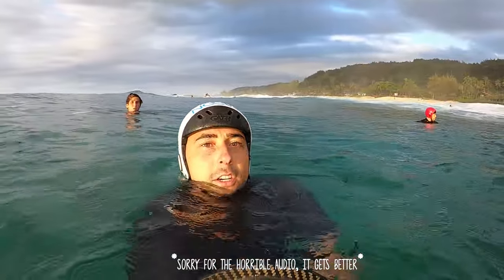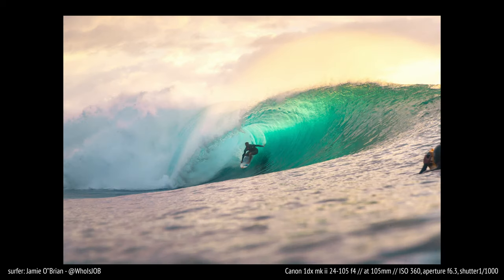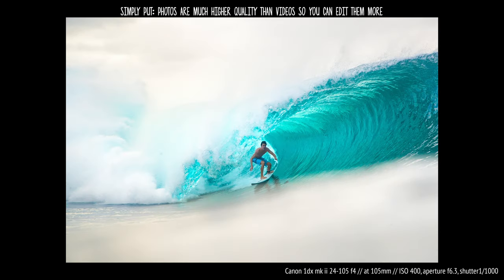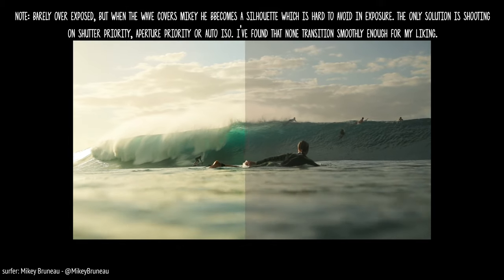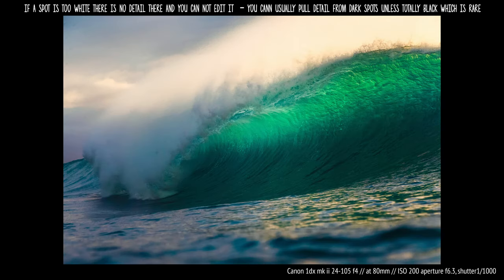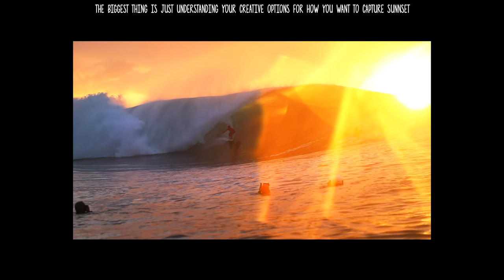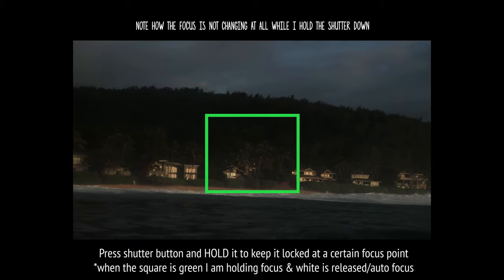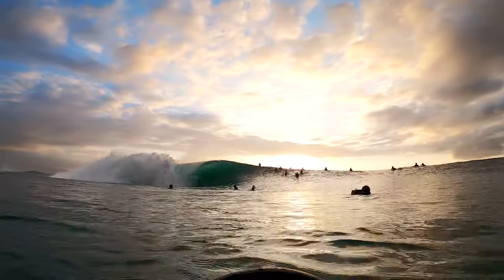How to Shoot Surfing at Sunset (in the water at Pipeline!)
Tips, tricks and a lot of information on how to shoot surfing at sunset! Pipeline is one of the most challenging waves to shoot in the world, then you add in the factors of shooting at sunset and it's taken to a whole other level!

Join along with me in this video as I provide in-depth information and a lot of examples to teach you why and how I shoot Pipeline at sunset. What you learn in this video goes far beyond Pipeline and sunset with the skills being applicable to shooting shorebreak, sunrise and any surfing break in the world.

Please LIKE & Subscribe to my channel, it's a huge help & I'll be coming out with a lot more tutorials, how to videos and general camera information for shooting surf and underwater.

Photographers that have helped me out and continue to inspire me

Cameras:
Canon 1dx mk ii
Canon 7d mk ii
GoPro Hero 8
GoPro Hero 7
GoPro MAX bundle

Lens':
Canon 15mm fisheye f2.8 (mainly used underwater)
Tamron 10-24mm (crop sensor only)
Canon 16-35mm f2.8 ii
Sigma 30mm f1.4 art (crop sensor only)
Canon 50mm f1.8 (unicorn lens)
Canon 24-70mm f2.8 ii
Canon 24-105mm f4 (main lens for shooting surf in the water)
Canon 100mm f2.8 macro
Canon 70-200mm 2.8 ii
Canon 2x extender for 70-200 (makes it 140-400 f5.6)
Sigma 150-600mm f5-6.3 Contemporary

Polarizers:
Polar Pro

Stabilizer:
DJI Ronin-S
DJI Ronin-M

Drone:
DJI Mavic 2 Pro
Mavic 2 Pro battery
Polar Pro Mavic 2 Pro filters

Tripod/monopod:
Lightweight Carbon Fiber photo tripod
Heavy video tripod

Memory:
Ego Disk CFast 2.0 256gb
Ego Dick CFast 2.0 128gb
Lexar Professional CF 128 gb
Lexar Professional CF 256 gb
San Disk Extreme Pro 128 gb
San Dick extreme pro MicroSD 64 gb
San Disk Extreme SDXC 128 gb
San Disk Extreme Pro SDXC 128 gb
USB-C CF card reader
USB CFast 2.0 card reader
Lacie Rugged 5TB hard drive
Samsung Portable 1TB SSD

Sound:
Rode shotgun mic
Bose Quiet Comfort Headphones (I wear these 24/7! LOVE THEM)
Voice-Over condensor mic
Iphone lavalier mic

Lights/flash:
Lume Cube Panel (MUST HAVE WEDDING/PORTRAIT LIGHT)
Lume Cube 2.0
Lume Cube Air
Reflector 43 inch
Reflector professional LARGE
***Full disclosure I am a Lume Cube ambassador because I LOVE their Products, especially the on camera light panel***

Backpack:
Atlas Adventure

GoPro Accessories:
GoPro pole (short)
GoPro Floatie 5-7
Floaty handle
9 ft. carbon fiber pole for GoPro MAX

Camera Cleaning:
Travel blower and kit
Full-frame sensor cleaning kit

Go-to goggles
Surf fins DaFins
Free-dive fins
Bootie s
Dive belt
Dive weights
Dive knife
Dive watch